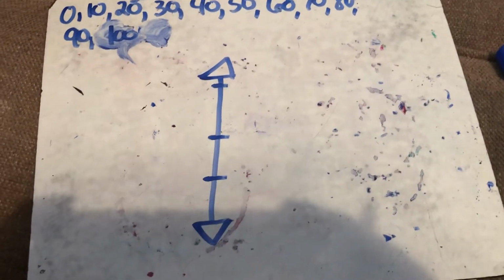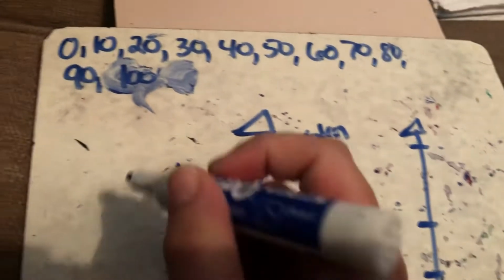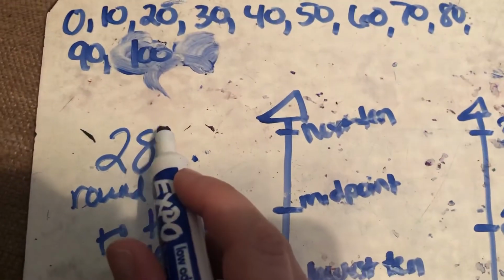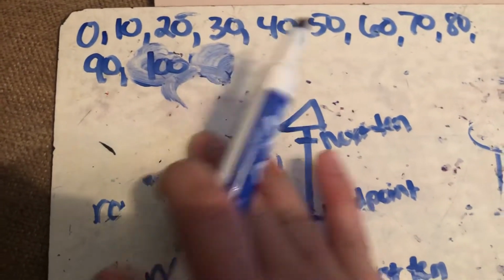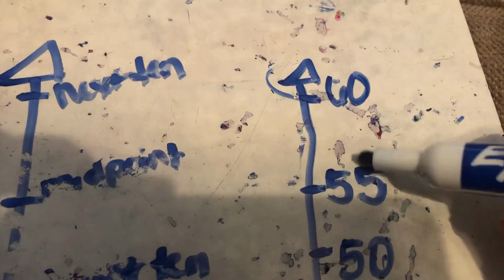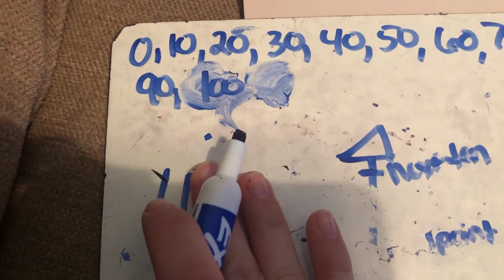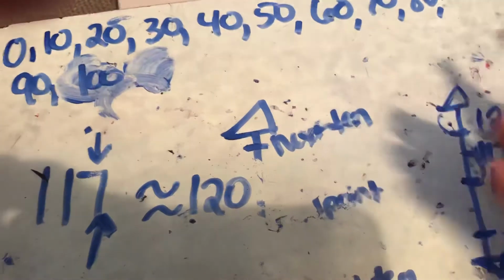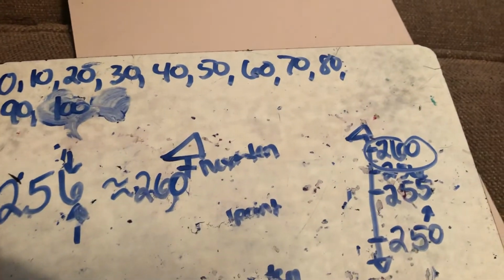April 19, 2020